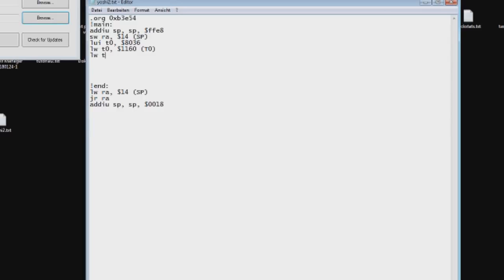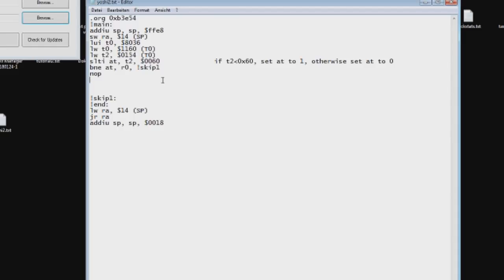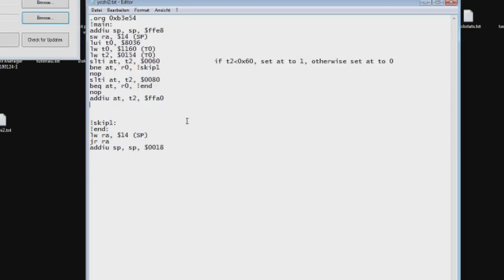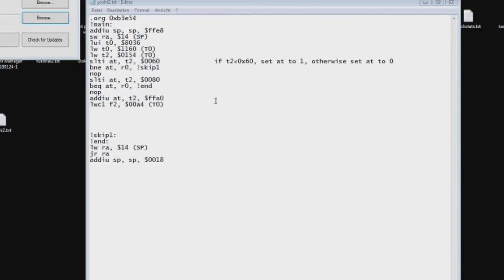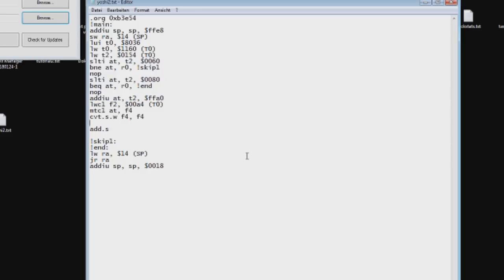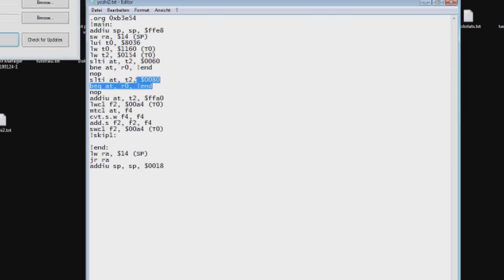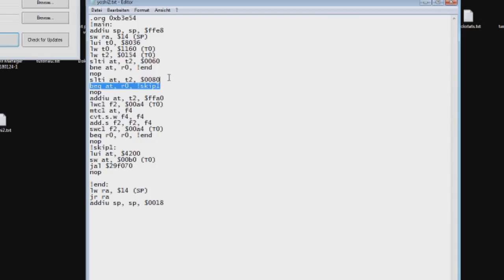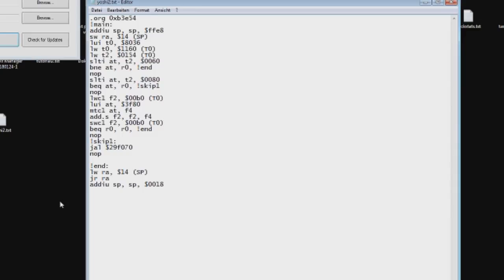SM64 Modding Tutorial 12 | MIPS Assembly Pt. 2 (Advanced)